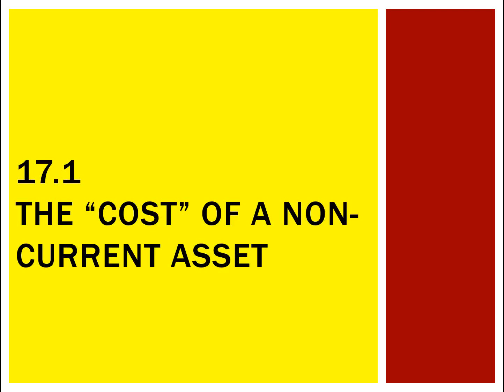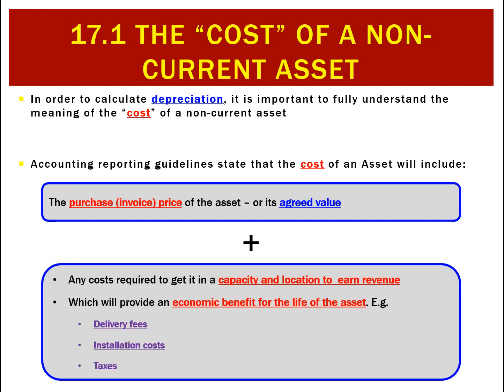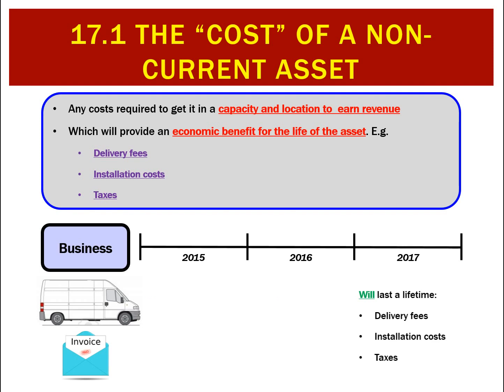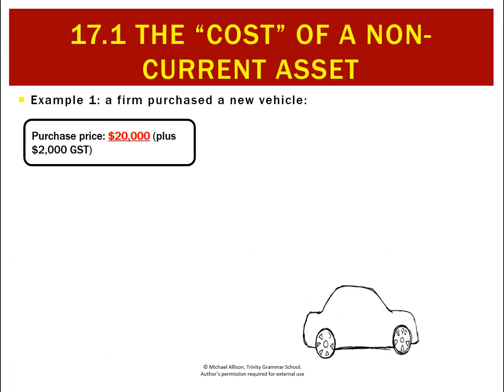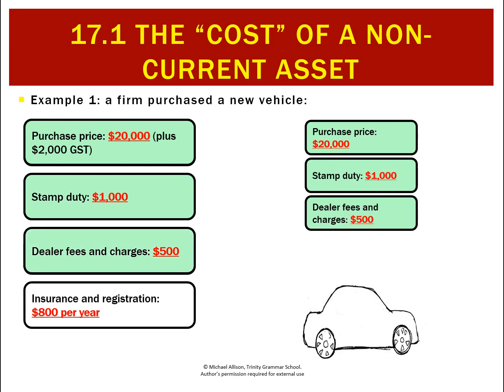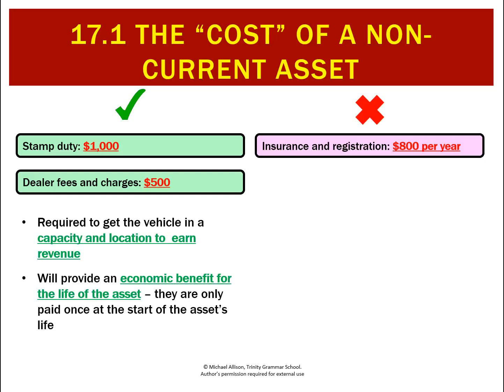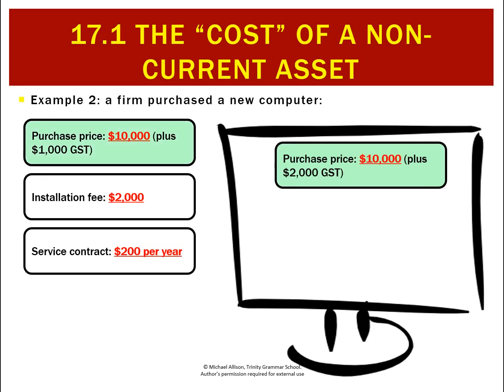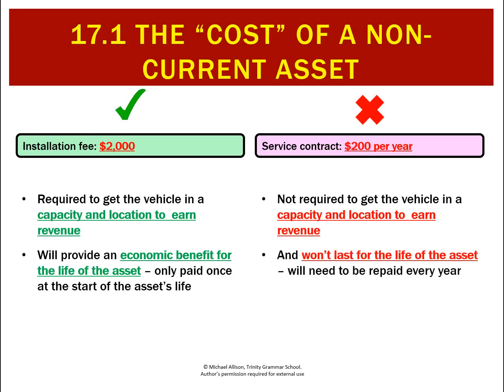17.1 The “cost” of a non current asset